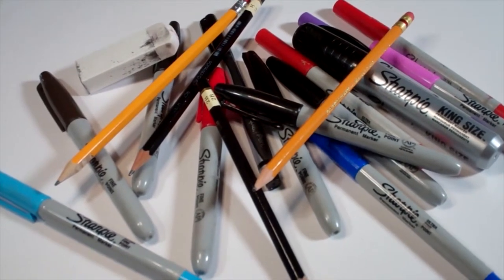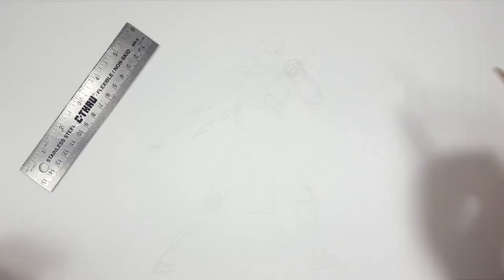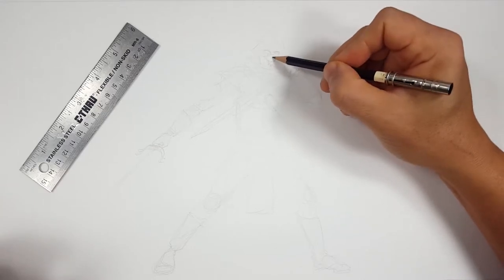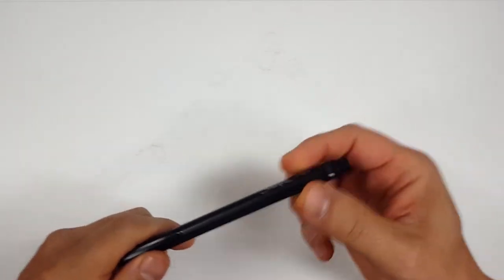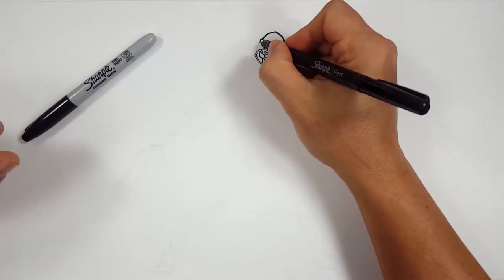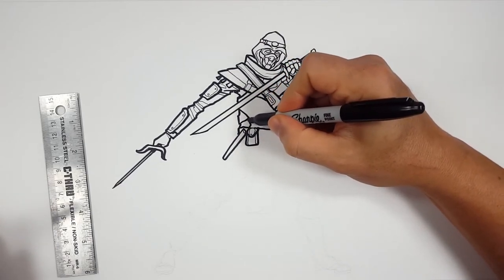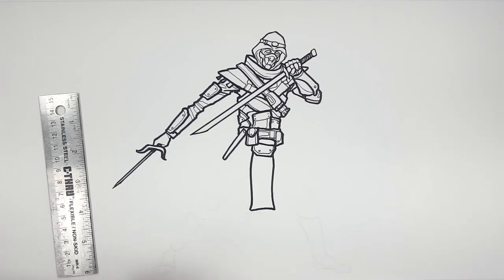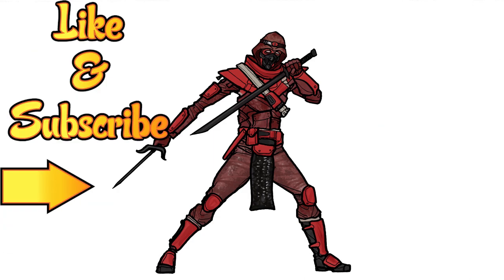How I Draw a COBRA RED NINJA from G.I. JOE CLASSIFIED | ** how to draw a cobra red ninja **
Follow along and learn how I draw Cobra Red Ninja with marker and sharpies.

Sunday Funday Coloring Book available through Amazon!

0:00 - Pencil Sketch
7:09 - Sharpie Drawing
28:42 - Color Version